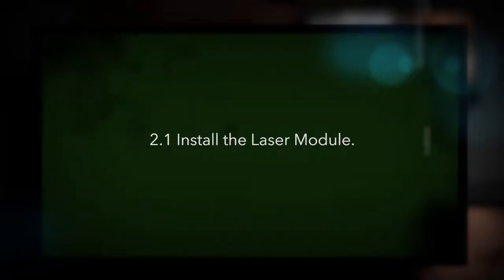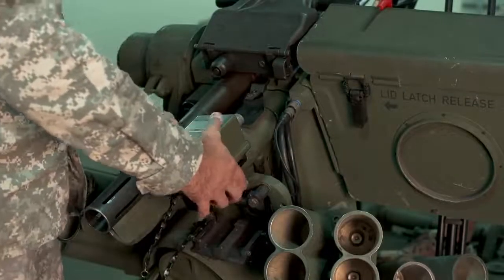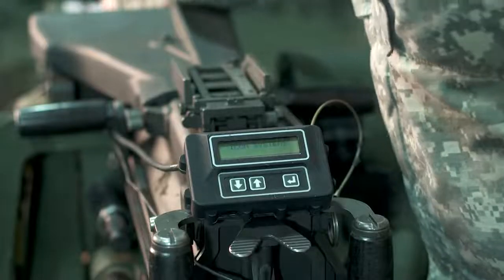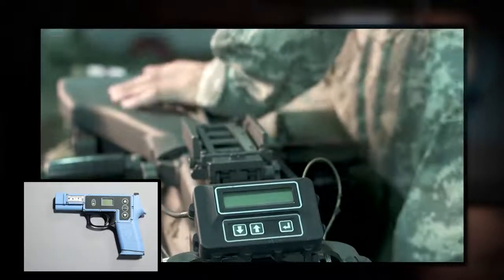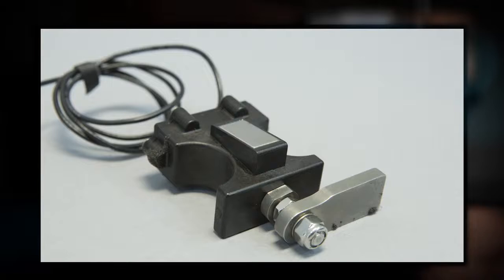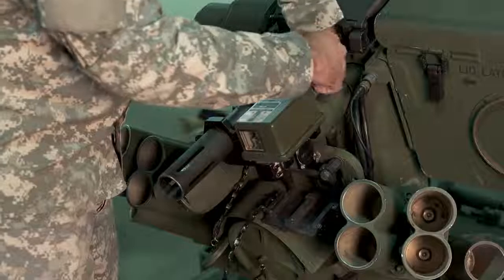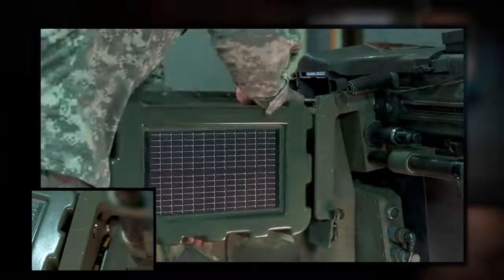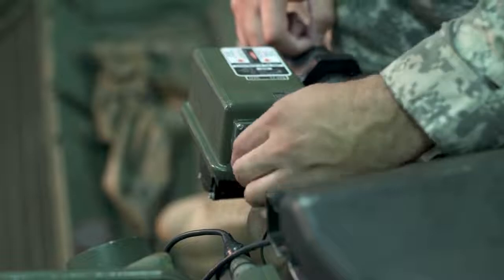MK19 - Install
Install the MK19 SPU